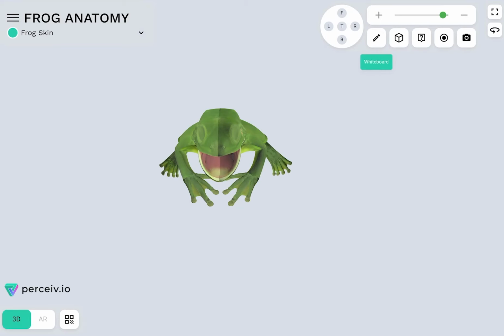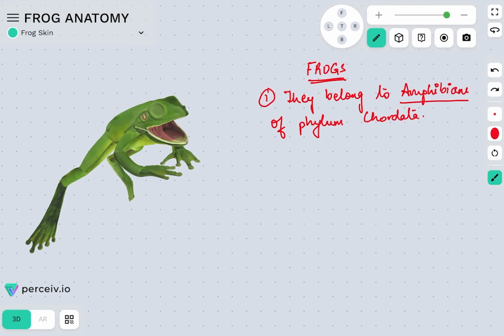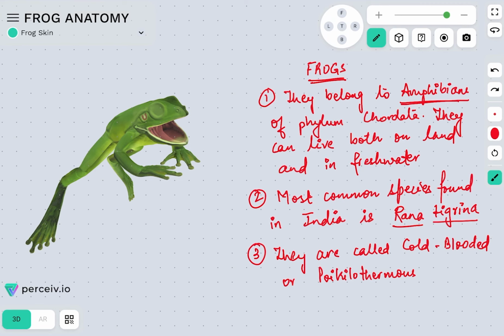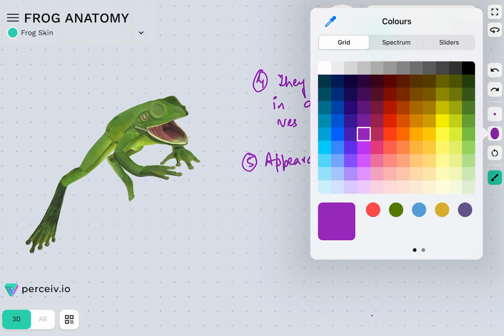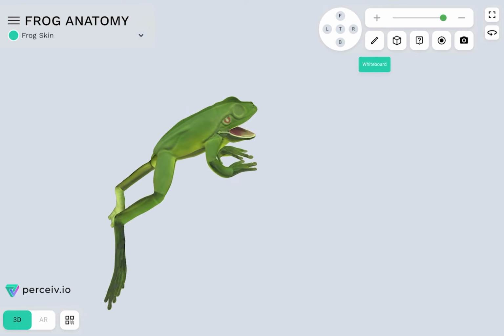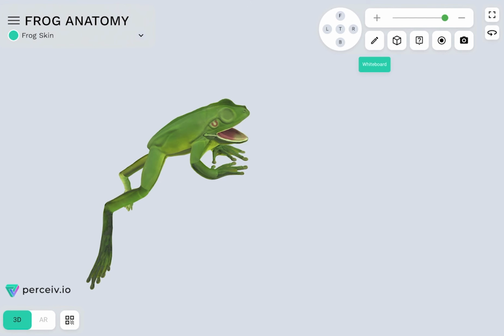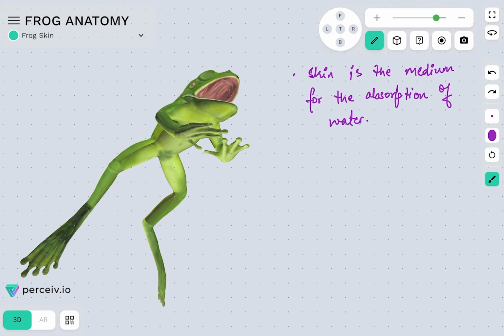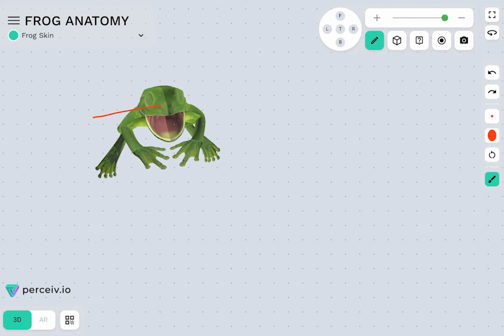Frog Morphology | Class 11 Biology | Perceiv3D | NEET 2022 & 2023 | Perceiv n Learn